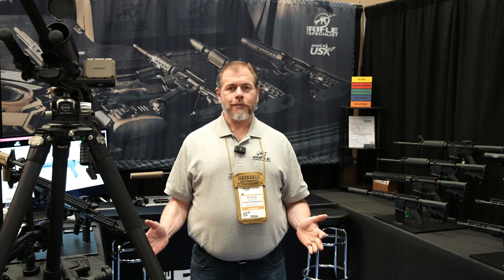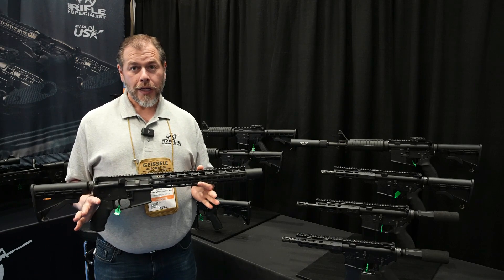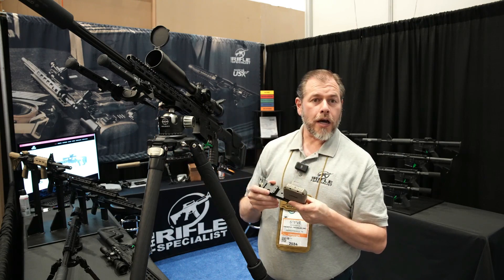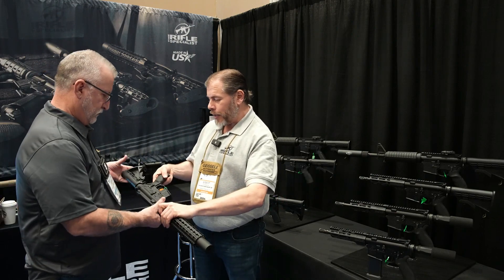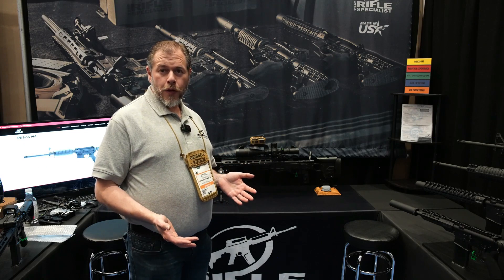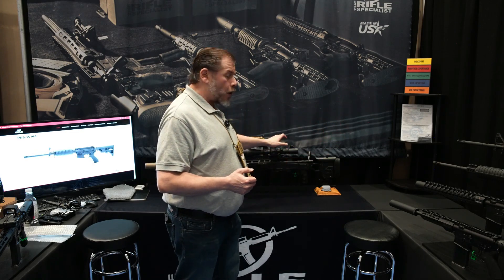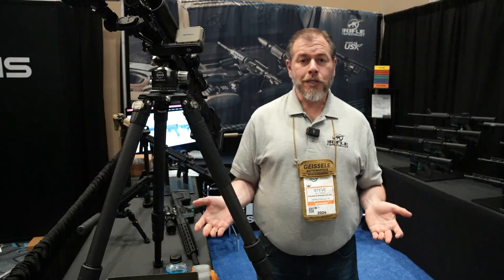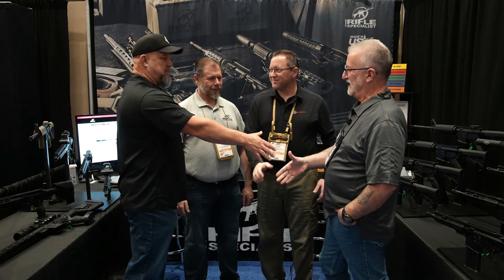The Rifle Specialist with Steve Schwartz SHOT Show 2024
What a pleasure visiting my friend Steve Schwartz from TheRifleSpecialist.com in his booth at SHOT Show 2024. Steve makes amazing quality AR and bolt action platform rifles for all of your needs from basic to competition. The machine work in his rifles are above and beyond as is the overall fit and finish.

Huge thank you to Jim Miller from Reloading Journey for all of his help filming and all that he offers...please check out his channel